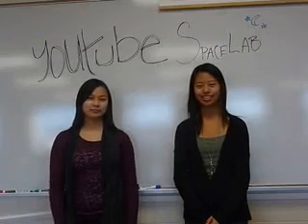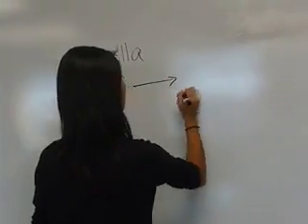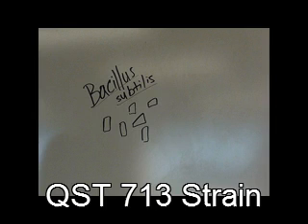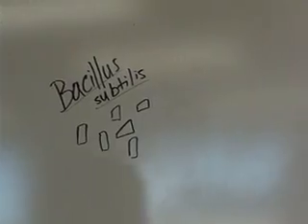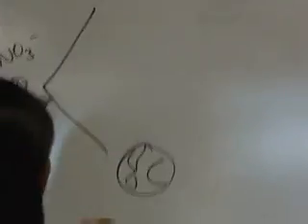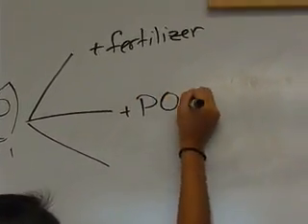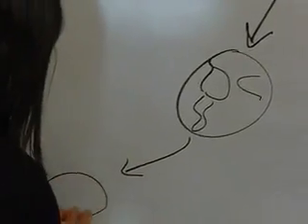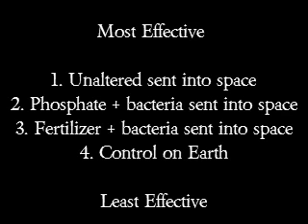Youtube spacelab entry: Let's send B. subtilis into space!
Sara Ma and Dorothy Chen, juniors from Troy High School

Experiment:
Send Bacillus subtilis into space in order to observe the changes in its virulence after being exposed to a microgravity environment. Salmonella grown in such an environment showed increased virulence upon returning to Earth, most likely due to an increased fluid shear that made the salmonella think it was growing in a human gut.

We would like to test whether the same effects apply to this fungicide: Bacillus subtilis. We are curious as to whether the same factors that curbed salmonella's virulence will have the same effect on B. subtilis's effectiveness as a fungicide.

Alternately, we are also interested in the probiotic capabilities of B. subtilis. Increased virulence in probiotics is beneficial. It indicates that the "good" bacteria is more efficient at out-competing "bad" bacteria.

If our hypothesis is supported, more research may be done to develop methods of decreasing the virulence of certain diseases, with the aid of microgravity.

Woohoo, we're finalists!!
VOTE FOR US :)

Extra thanks for those of you that voted for us! We really appreciate it.

We are now regional winners :)